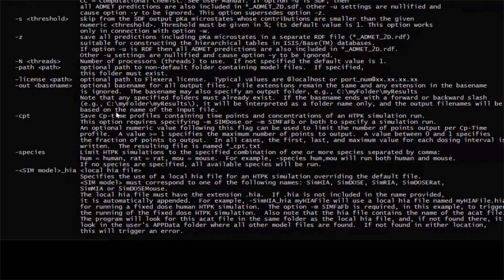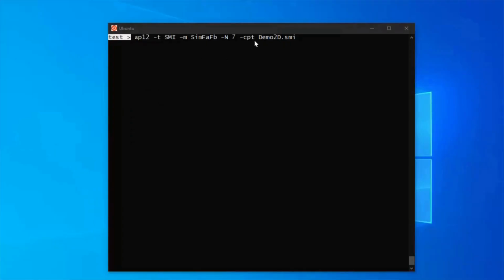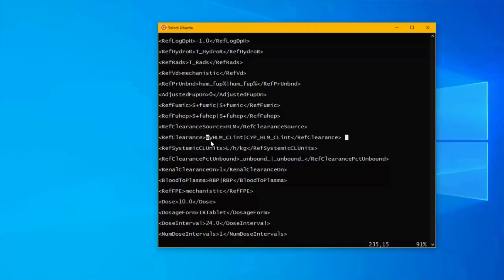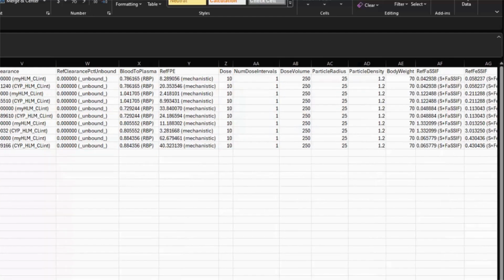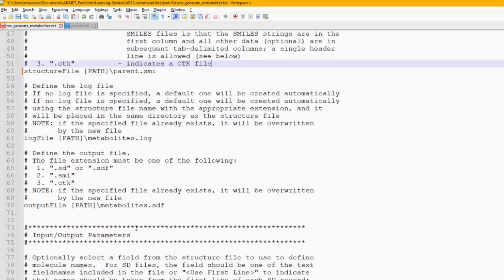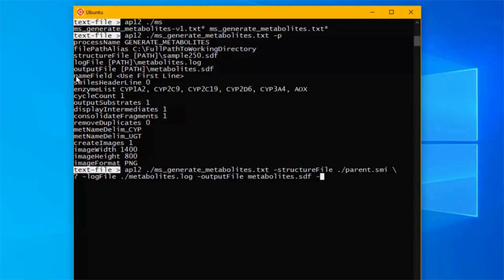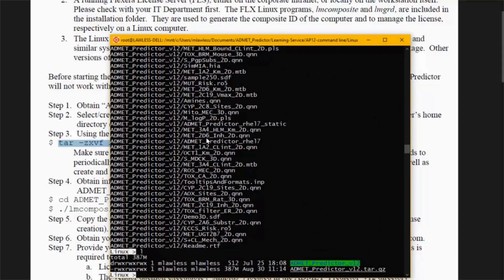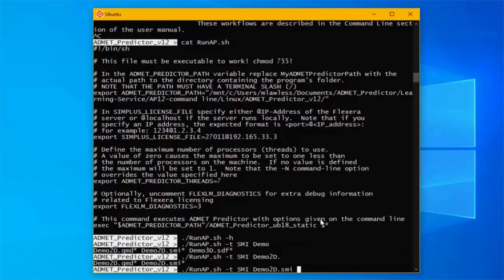ADMET Predictor® Tutorial 16 Part 2 Command Line including Linux